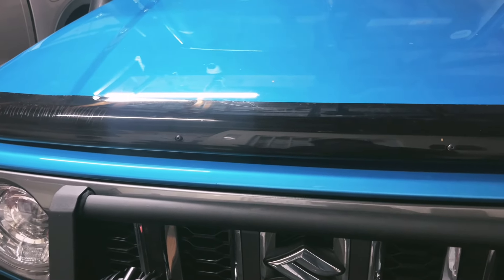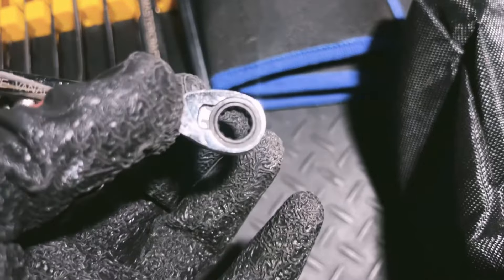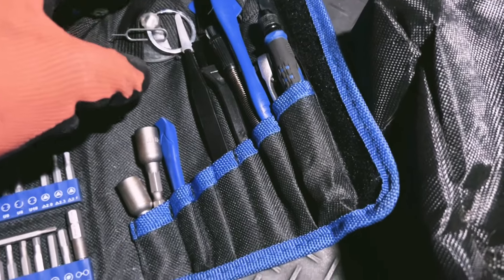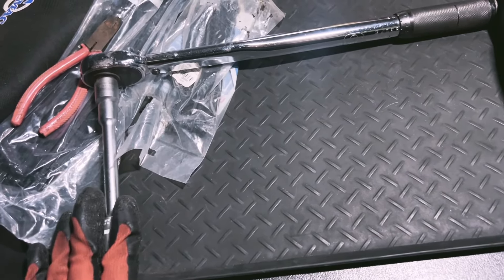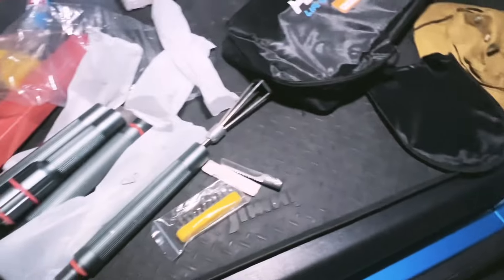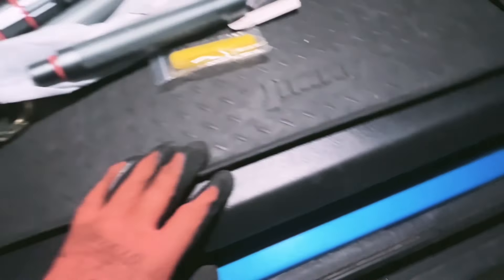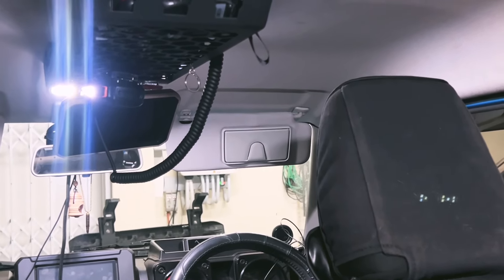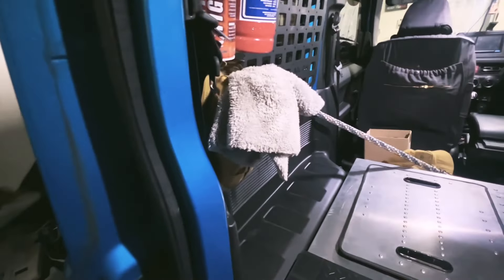The most handy tools and recovery gear we carry in the Fe Builds Jimny JB74 GEN 4(full walk through)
This video serves as an answer to what we carry in Optimus and its a good guideline. In this video we just share what we find to be the most useful tools.